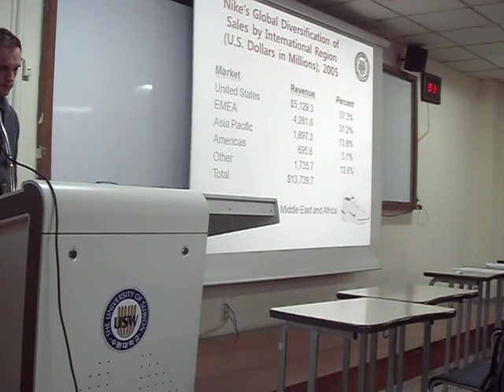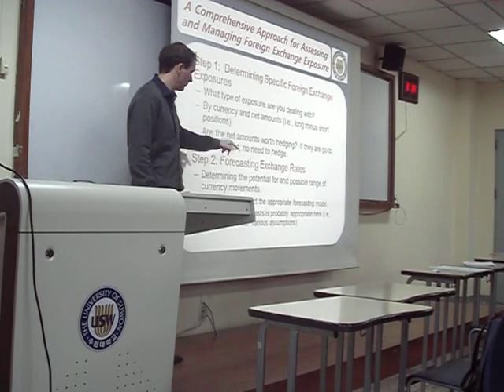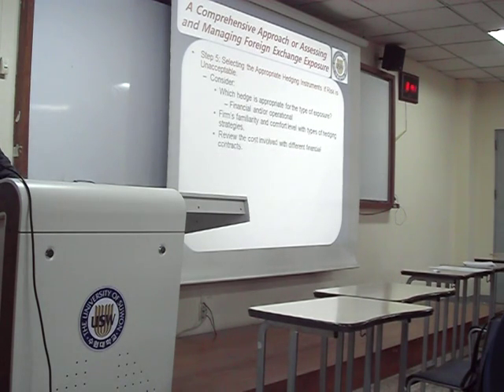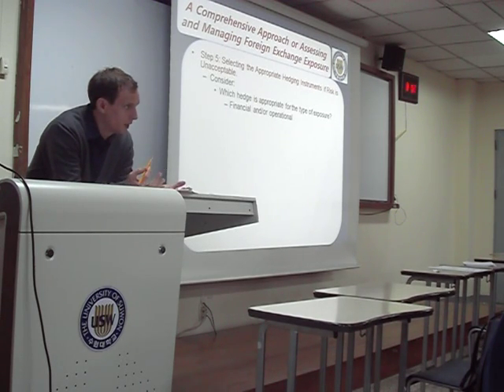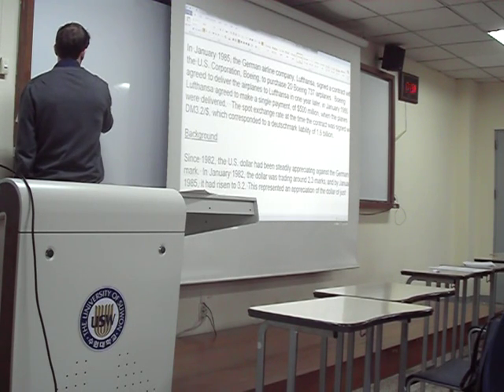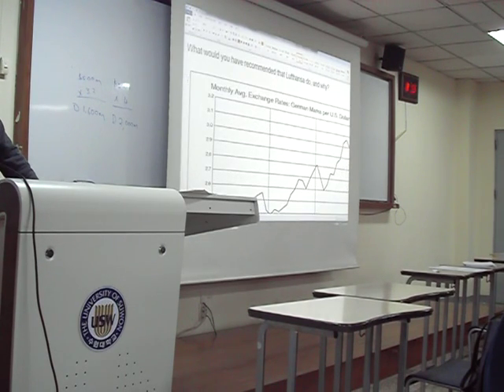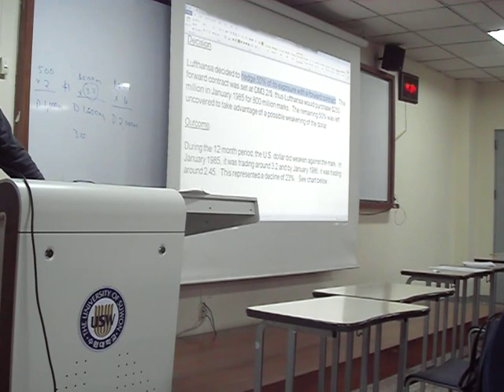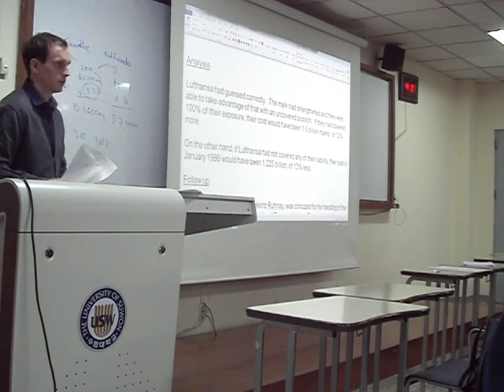18. FX exposure 3 - International Financial Management